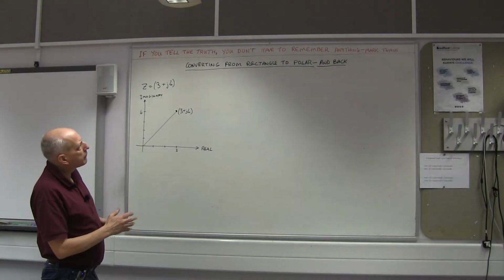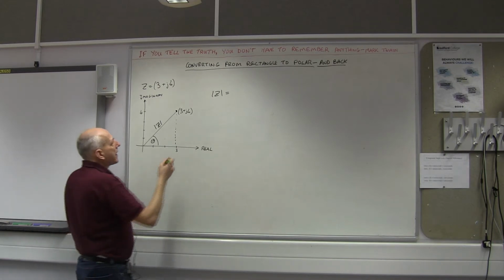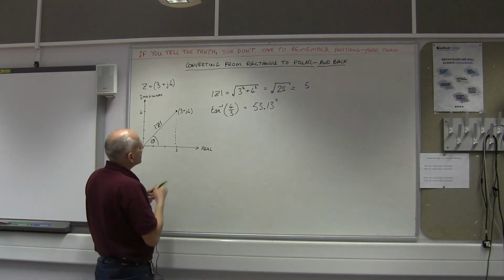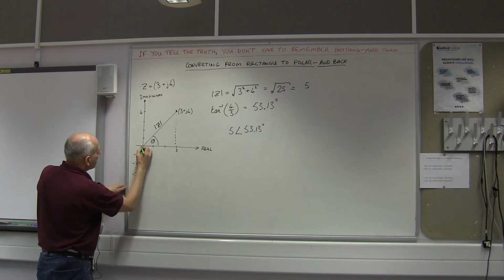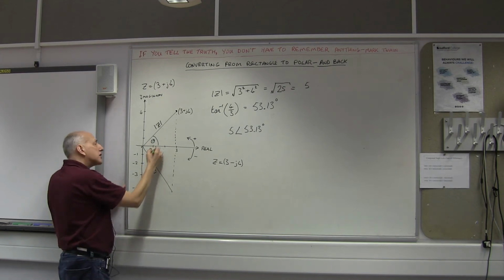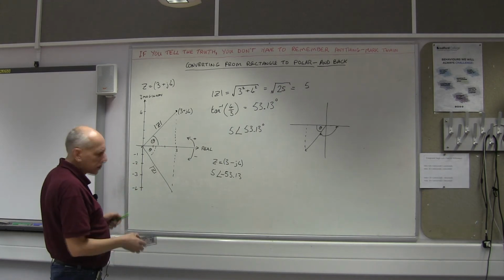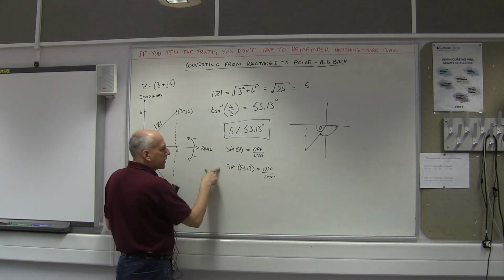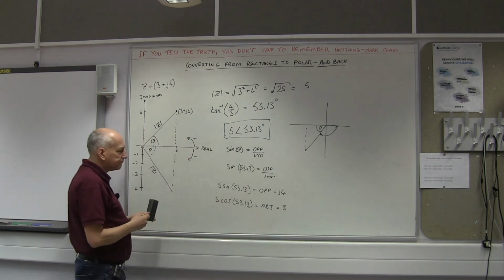Converting from Rectangle form to Polar form and vice versa by simple trigonometry.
Complex numbers can be looked at in different ways. In this video we look at them as rectangle form and polar form and by using simple trigonometry (and a bit of Pythagoras) convert from one form to the other.